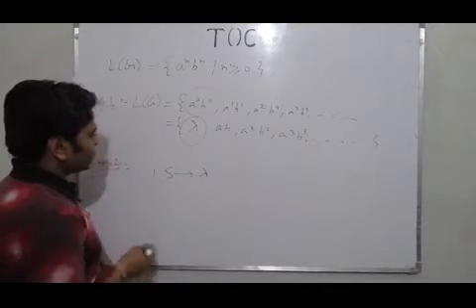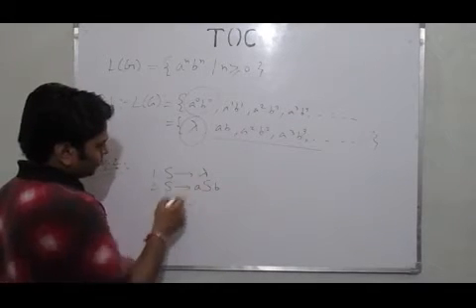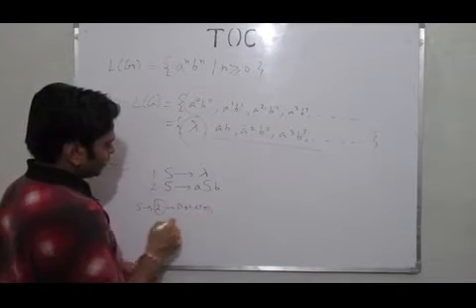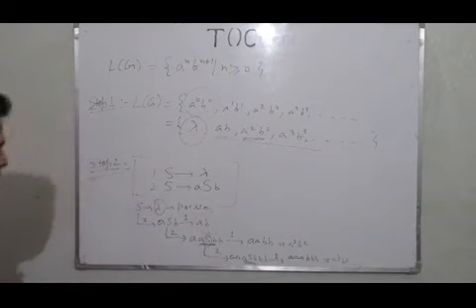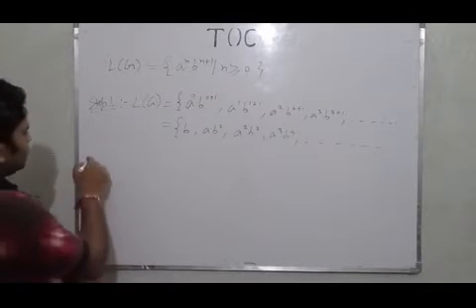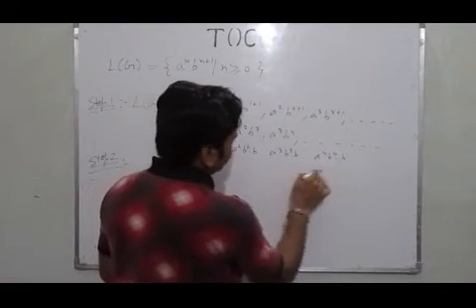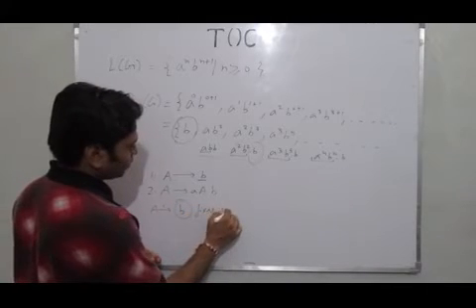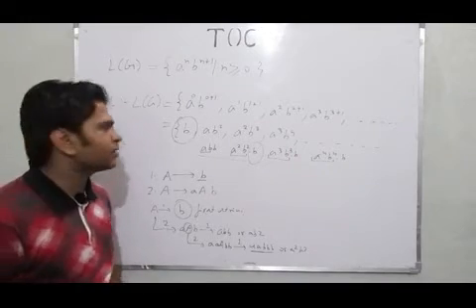Lecture - 7 : Deriving Grammar from a language - 2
Lecture on how to derive grammar from a language in TOC Part-2